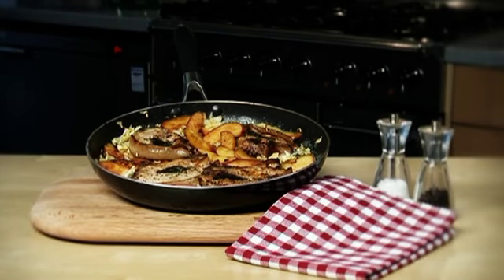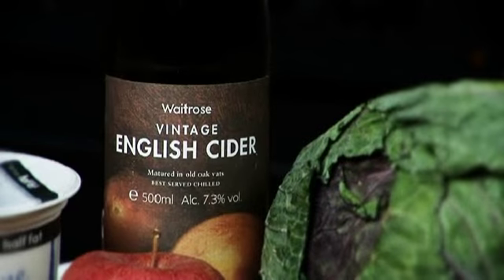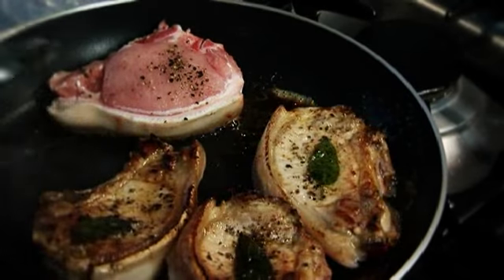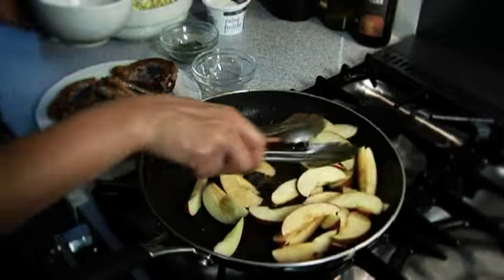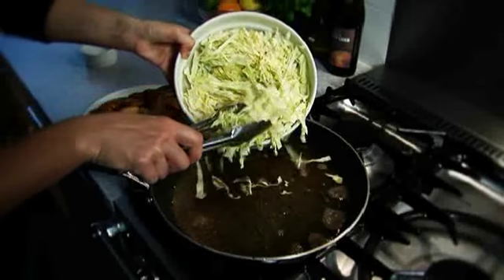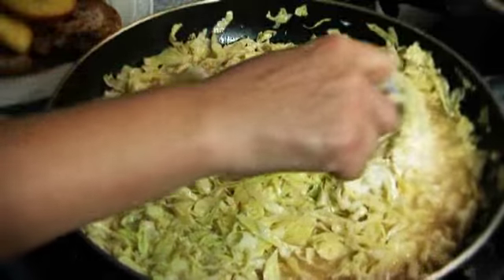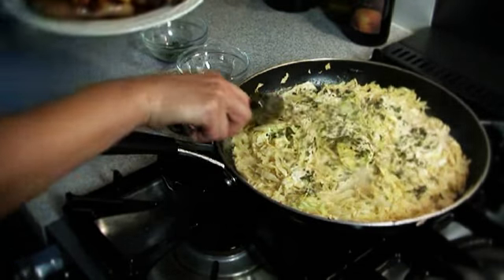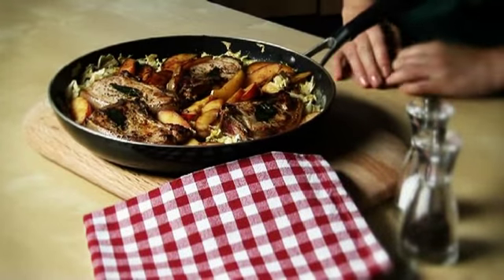Pork chops with apple & cider recipe from Waitrose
Simple step-by-step instructions on how to cook a Pork Chops with Apple & Cider recipe from Waitrose.